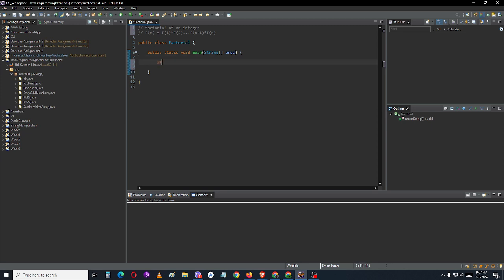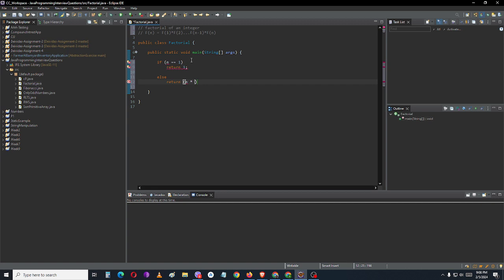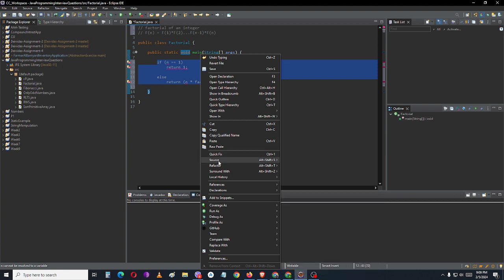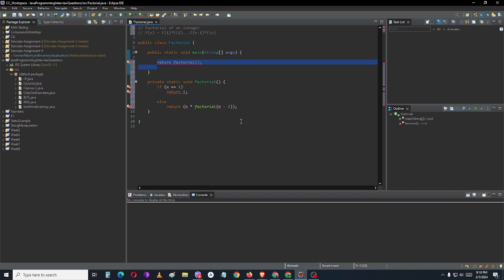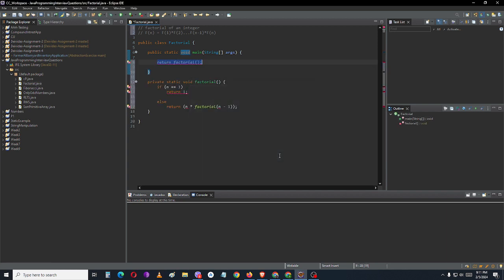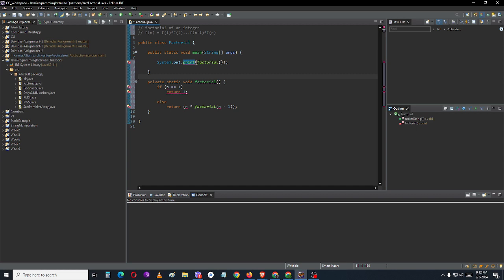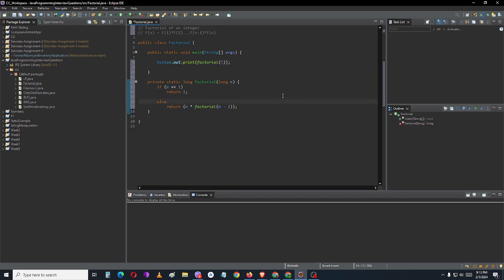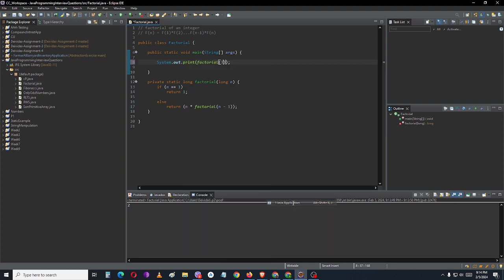Java Programming Interview Questions | Calculate factorial of an integer (F(n) = F(1)*F(2)...*F(n))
Deividas Strole demonstrates how to calculate the factorial of an integer in Java using recursion. This is a classic programming interview question and a great exercise for understanding recursion and loops in Java.

🎯 What You'll Learn:
- What a factorial is and how it's calculated (F(n) = F(1) * F(2) * ... * F(n))
- How to implement a recursive method in Java
- Calling the factorial method from main
- Understanding base cases and recursive calls in Java

💡 Perfect For:
- Beginners learning Java recursion
- Students preparing for Java programming interviews
- Anyone looking to strengthen problem-solving skills in Java

🛠️ Source Code:

public class Factorial {
    public static void main(String[] args) {
        System.out.print(factorial(3));

    private static long factorial(long n) {
        if (n == 1)
            return 1;
        else
            return (n * factorial(n - 1));

👍 Like this video if it helped you learn recursion in Java!
💬 Comment your questions or share other Java interview tips.